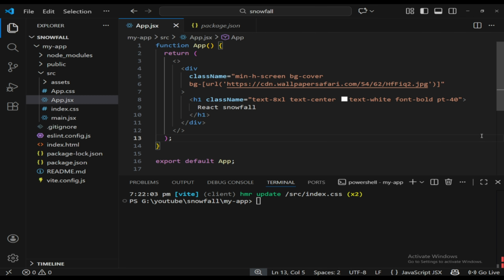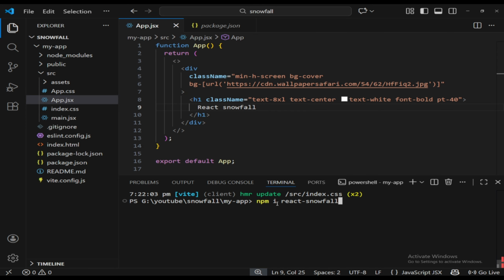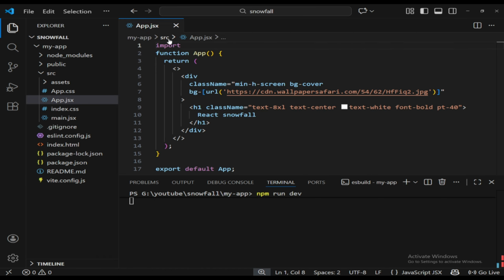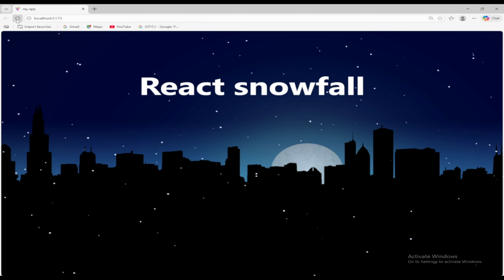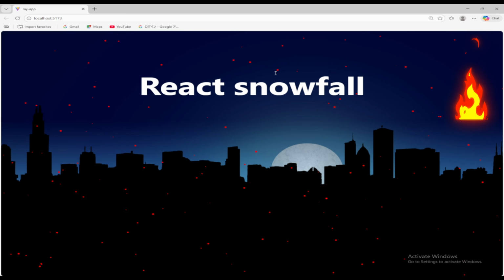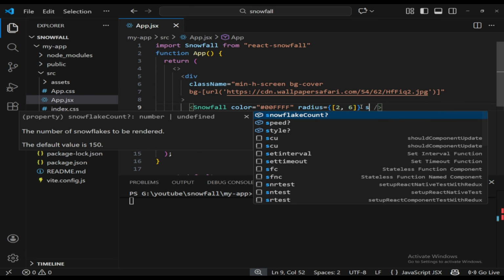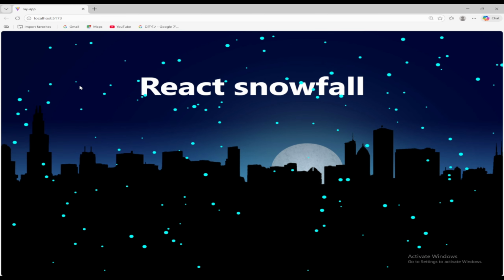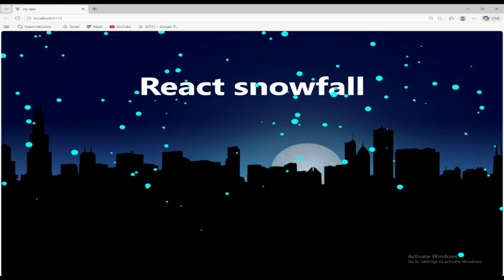How to Add Snowfall Effect to Any Website | React JS Snowfall Animation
In this video, you will learn how to add snowfall effect to any website using React JS.
This snowfall animation is perfect for landing pages, festive websites, portfolios, and modern UI designs.
We will use a lightweight npm package "react-snowfall" to create a smooth snowfall effect without writing complex animation or canvas code.

🔹 What you’ll learn in this video :
✔ How to add snowfall effect to a website
✔ Snowfall animation using React JS
✔ Using npm packages in React projects

📌 Technologies Used:
✔ React JS
✔ npm package
✔ Tailwind CSS

snowfall effect,
how to add snowfall effect to any website,
snowfall effect in website,
snowfall animation,
react snowfall effect.
npm package,
website animation tutorial,
web development,
programming